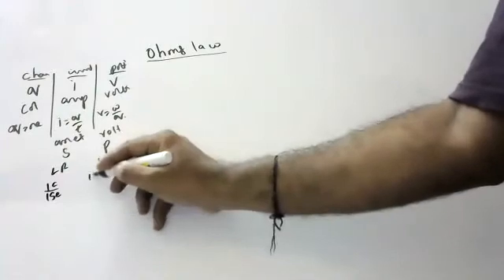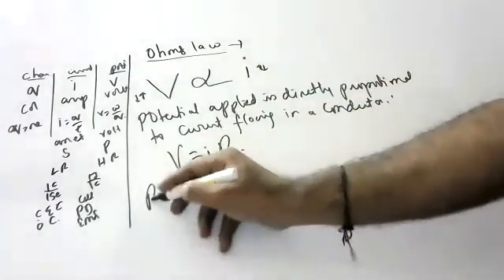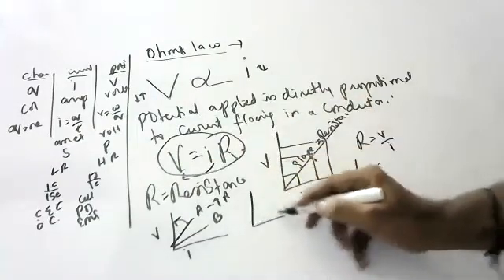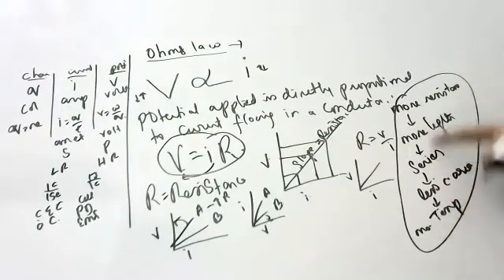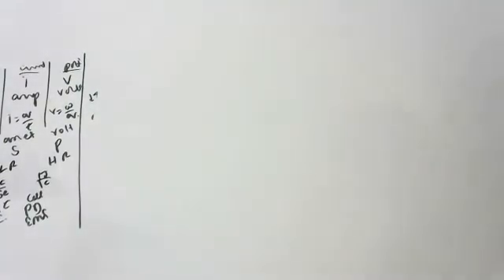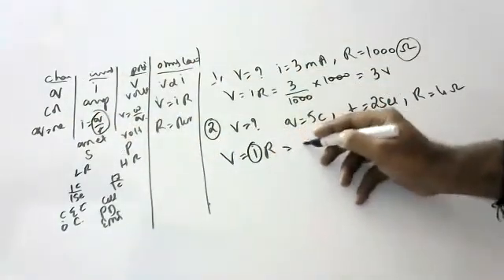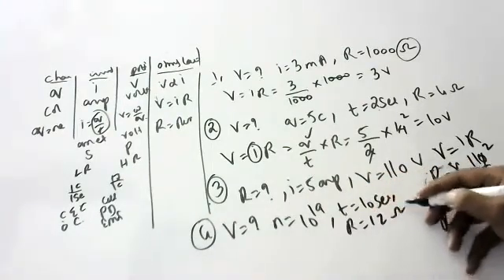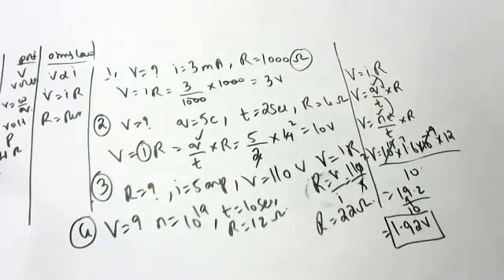ohms law with notes work sheet and numericals to practice in description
Worksheet for practice
1.find potential when current of 3 mA flows across a resistance of 1000ohms ?
2.find potential when 5 c of charge flows for 2 secs across a resistance of 4 ohms?
3.find resistance when a current of 5 amp flows across a p d of 110v?
4.find potential when 10 power 19 electrons flow for 10 seconds acoss a resistance of 12ohms?
5.find current flowing in a conductor when potential of 220v applied across a resistance of 12ohms?
6.find resistance when slope makes an angle of 30 degrees alon x axis in x y plane?
7.what happens to current if potential applied is reduced to half or doubled?
8.what potential is applied in india ?
9.what is source of potential in circuit?
10.what is use of neutral wire in along with live wire?
11.what is difference between potential and potential difference?
12.what is work done if 10 col of charge flows and 5 milli amp of current flows across 100 ohms resistance?
13.what is work done if 10 power 20 electrons flows across carrying 5 milli ampere a over 1000 ohms resistance?
14.Give an example of non-ohmic devices
Ans is transistors and diodes
15.what is slope of v-i graph gives .What is conductance and its units?
16.what instrument is used to measure resistance and how do you denote it?
17.The values of currents flowing through a given resistor of resistance R for corresponding values of potential differences v across the resistors are given below
0.5v - 0.1 amp
1v - 0.2 amp
1.5v - 0.3 amp
2v - 0.4 amp
2.5 v - 0 5 amp
3v - 0.6 amp
4 v - 0.8 amp
5v - 1 amp
Plot a graph between v and I and determine the reistance
19.Calculate the resistance if 5 A of electric current flows through a conductor having potential difference between two points is equal to 15 V.
20.If the potential difference between the terminals of an electric motor is 220 V and an electric current of 5 A is flowing through it what will be the resistance of electric motor
21.An electric current of 15 A is flowing through an electric fan. If the potential difference between two terminals of electric fan is 240 V, what will be resistance?
22.If the resistance of an electric iron is 48 Ω and an electric current of 5 A is flowing through it, what will be the potential difference between two terminals of electric iron.
23.Calculate the potential difference between two points of a terminal, if an electric current of 10 A is flowing through it having resistance of 20Ω.
24.If the resistance between two terminals of an electric heater is 15Ω and an electric current of 15 A is flowing through it then what will be the voltage of electric current?
25.0.6A current flows through a resistor shown in figure. Voltage of two points of resistor is 12V. What is the resistance of the resistor?
26 Resistance of an electric iron 50 Ω.4.2A Current flows through the resistance. Find the voltage between two points.
28.cell is connected to a bulb which develops a potential difference of 24 volts across it. The current in the circuit is measured to be 4 A. Find the resistance offered by the filament of the bulb to the flow of the current.
29. Calculate the potential difference across the ends of a wire of resistance 1 ohm when a current of 3 A passes through it.
30 Calculate the current flowing through a wire of resistance 15 ohm connected to a battery of potential difference 3 volt.
31.cell of potential difference 12 V is connected to a bulb. The resistance of the filament of the bulb when it glows is 24 ohm. Find the current drawn from the cell.
32. A bulb draws current 1.5 A at 6 V. Find the resistance of filament of bulb while glowing?
33. A current 0.2 A flows in a wire of resistance 15 ohm. Find the potential difference across the ends of the wire.
34.When a 24 V battery is connected to a resistor, the current in it is 0.4 A. What is the resistance of the resistor? What would be the current through it when it is connected to a battery of 6 V?
. 46. What is the current in milliamperes produced by the solar cells of a pocket calculator through which 5.00 C of charge passes in 5.00 h?
47. A total of 1200 C of charge passes through a flashlight in 1 h. What is the average current?
48.What is the current when a typical static charge of 0.125 μC moves from your finger to a metal doorknob in 0.5 μs ?
49.Find the current when 2.00 nC jumps between your comb and hair over a 0.500 – μs time interval.
50. A large lightning bolt had a 20,000-A current and moved 30.0 C of charge. What was its duration?
51.The 200-A current through a spark plug moves 0.300 mC of charge. How long does the spark last?
52.the resistance of an electric iron is 50 Ω and a current of 3.2 A flows through the resistance. Find the voltage between two points.

53.An EMF source of 8.0 V is connected to a purely resistive electrical appliance (a light bulb). An electric current of 2.0 A flows through it. Consider the conducting wires to be resistance-free. Calculate the resistance offered by the electrical appliance.